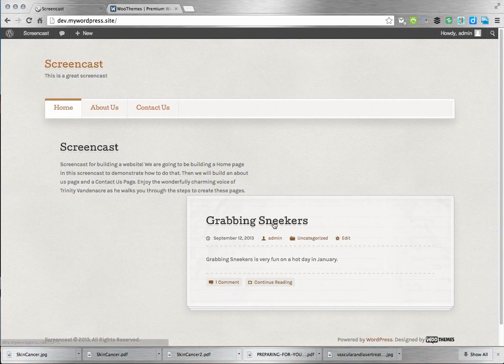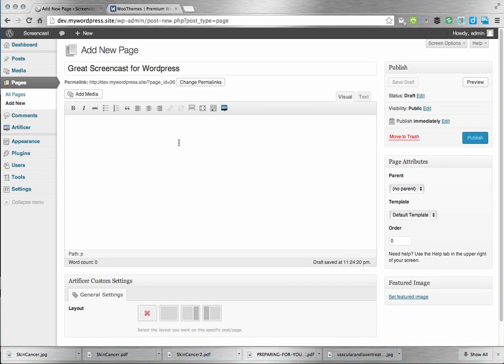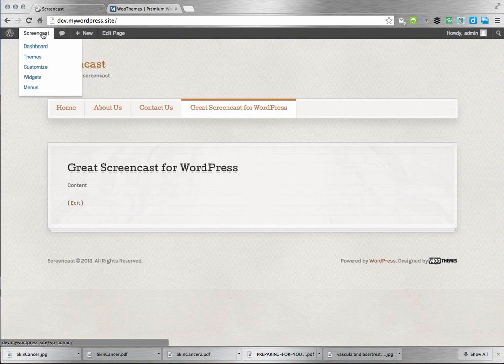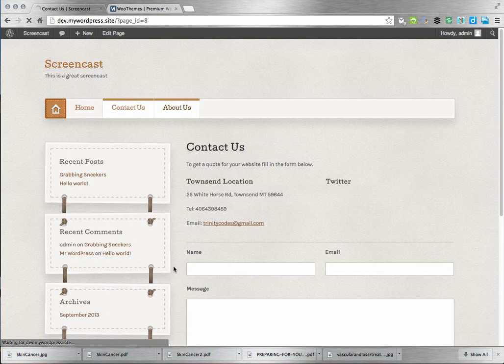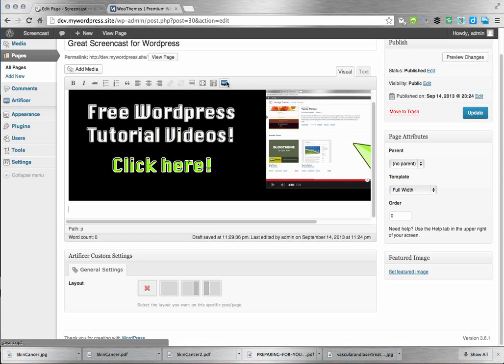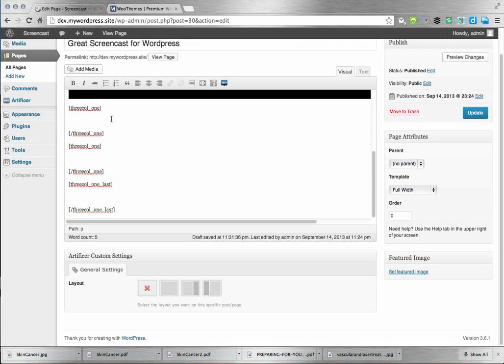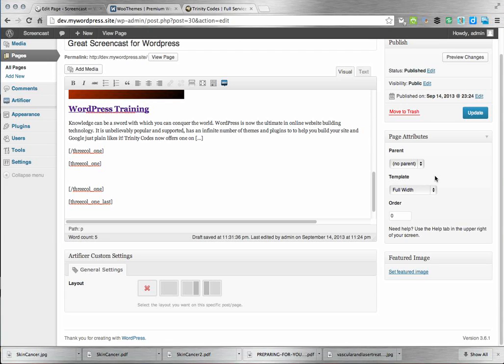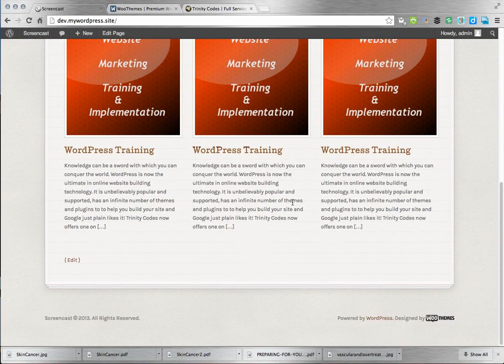How to set up a Custom Home Page in Wordpress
In this Wordpress Tutorial I cover step by step, how to set up a custom home page in Wordpress for Free!  Make sure you have the free theme installed in your Wordpress installation before you start with this video.

Here is my tutorial on how to install a Wootheme in Wordpress

And here is my tutorial on how to create the 3

for one on one Wordpress Instruction or to have us build a site or create website traffic for your website.